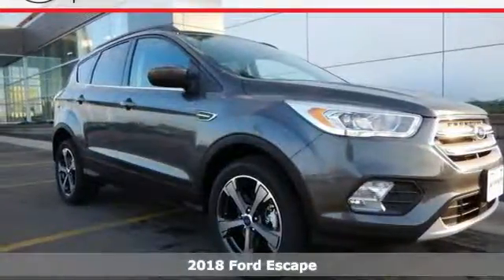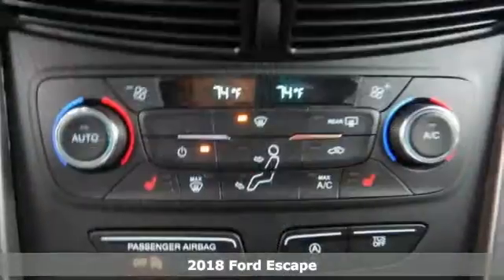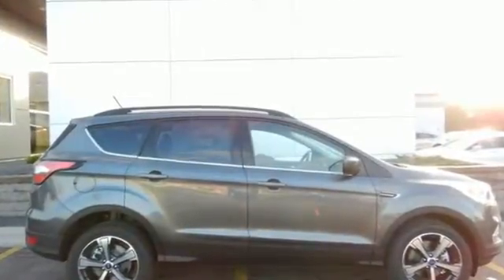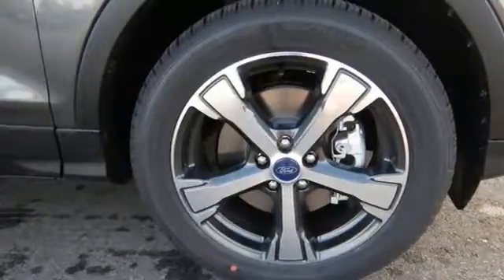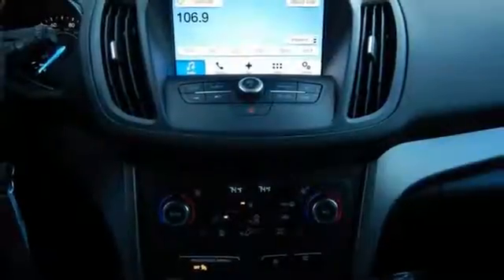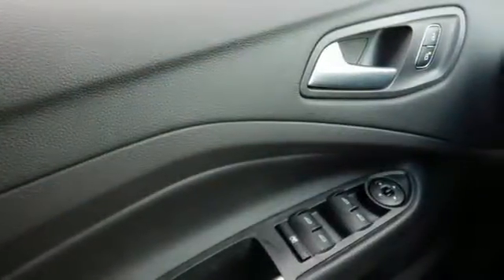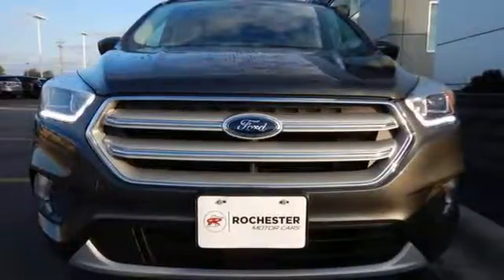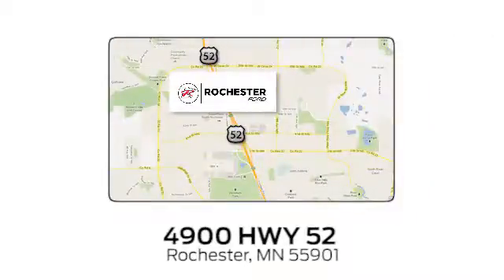New 2018 Ford Escape Rochester MN Winona, MN F189005 - SOLD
Year: 2018
Make: Ford
Model: Escape
Trim: SEL
Engine: 1.5L
Transmission: 6-Speed Automatic
Color: Gray
Interior: Charcoal Black
Stock #: F189005
VIN: 1FMCU9HD0JUA23782
2018 Ford Escape SEL 4D Sport Utility 1.5L 4WD Magnetic Metallic 1.5L EcoBoost Class II Trailer Tow Package, Adaptive Cruise Control & Fwd Collision Warning, Auto High-Beam Headlamps, Auto-Dimming Rear-View Mirror, Blind Spot Info System w/Cross-Traffic Alert, Equipment Group 300A, Exterior Parking Camera Rear, Ford Safe & Smart Package, Front dual zone A/C, Lane-Keeping System, Rain-Sensing Wipers, Rear Parking Sensors, SYNC 3 Communications & Entertainment System, SYNC Connect, Wheels: 18" Ultra Bright-Machined Aluminum, Windshield Wiper De-Icer. We look forward to earning your business.

Address:
4900 Highway 52 North